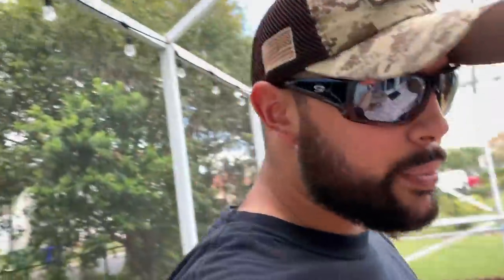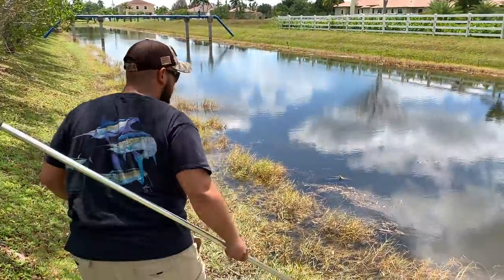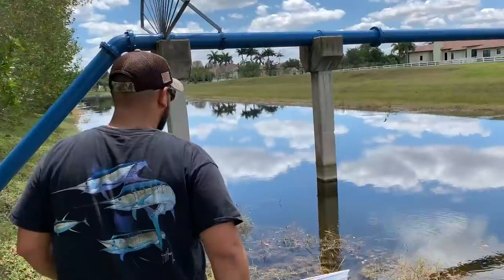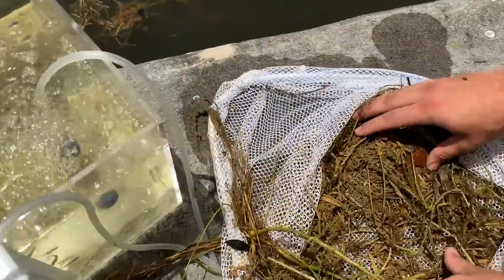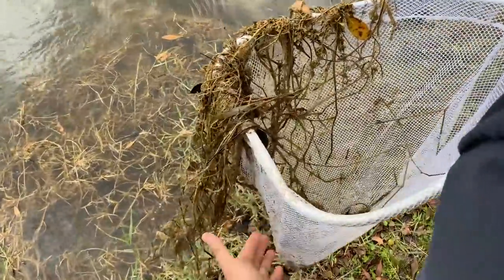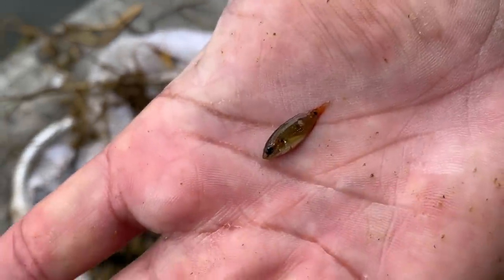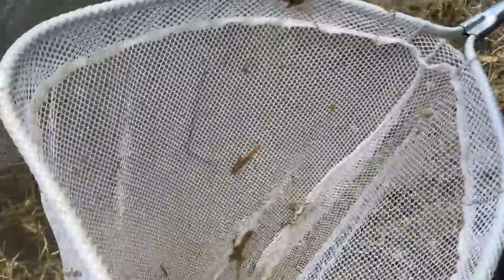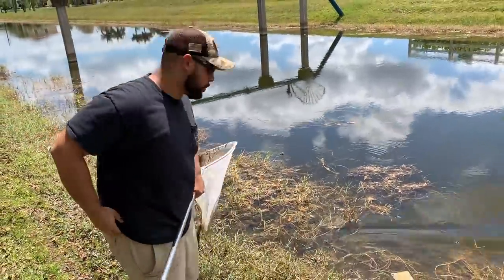NETTING COLORFUL FISH PETS in CANAL TUNNELS!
BOOYAH!